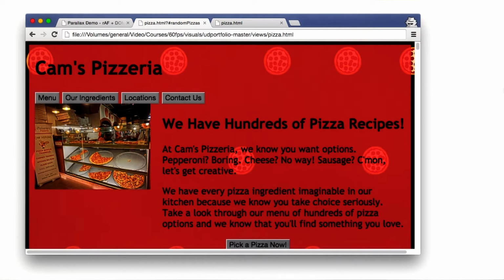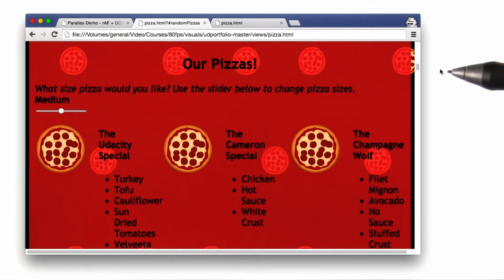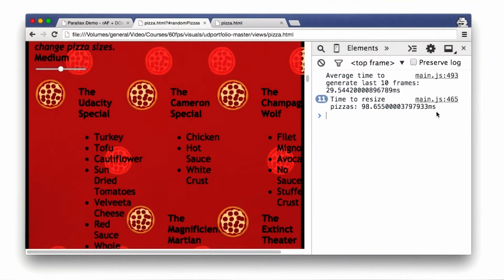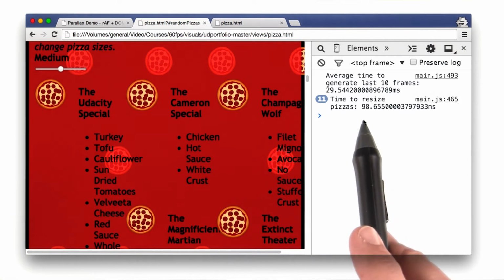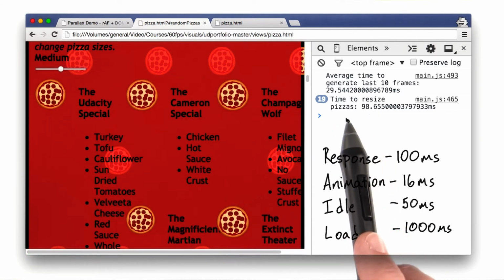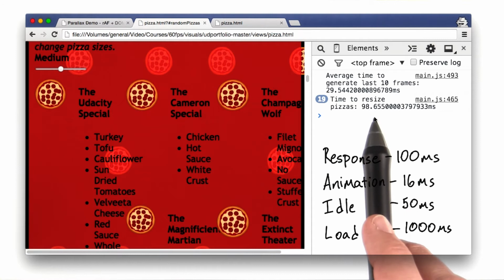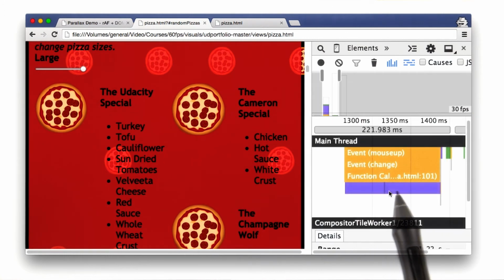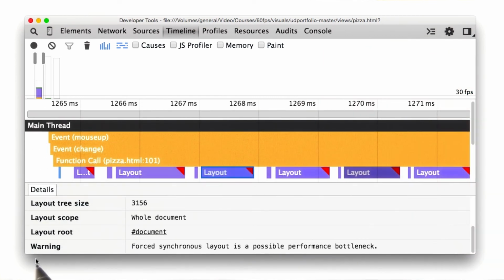Stop FSL Quiz